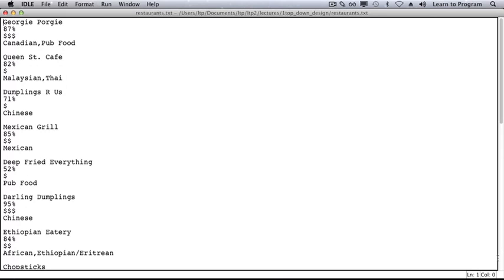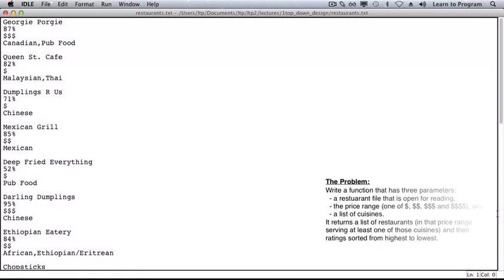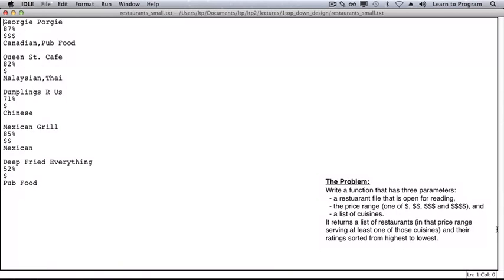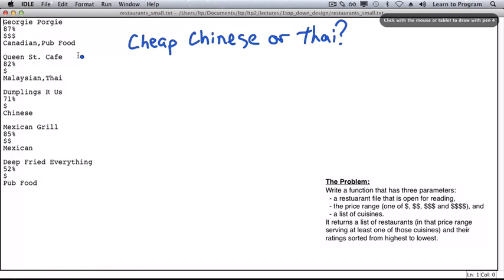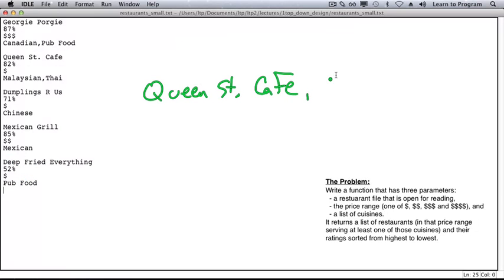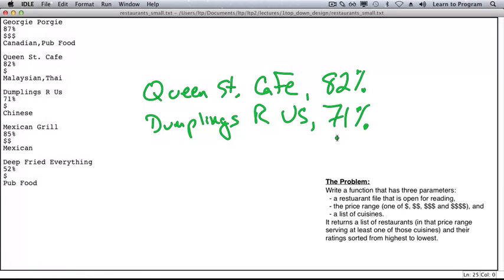Learn to Program Crafting Quality Code 0 4 The Restaurant Recommendations Problem 243